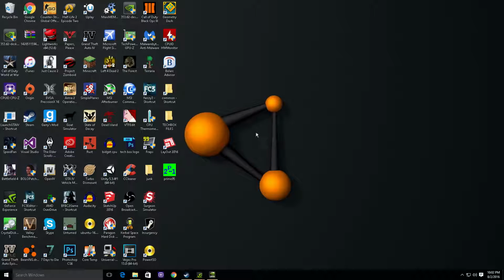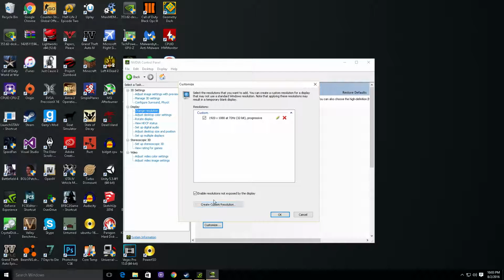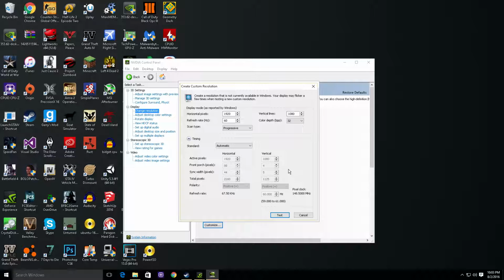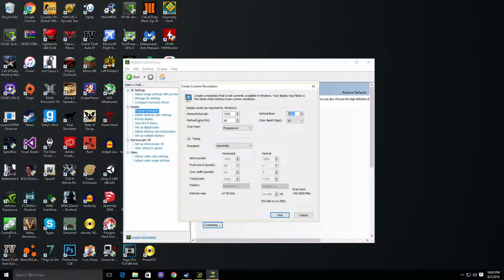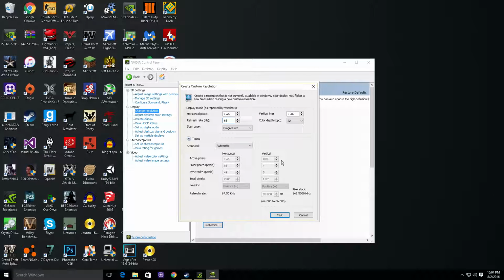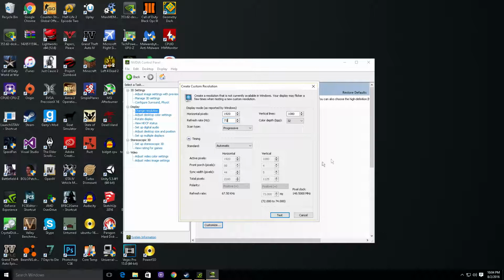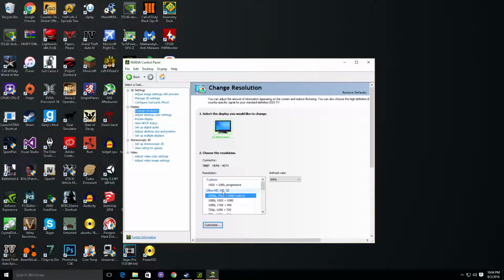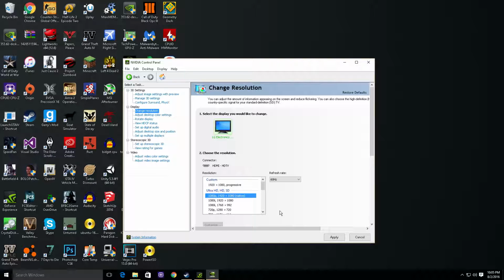How to Overclock Your Monitor! | MAKE GAMES SMOOTHER FOR FREE (Monitor Overclocking Tutorial)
How to overclock your monitor to display higher FPS!

Only certain cables support over 60Hz, such as a DVI-D. HDMI 2.0 and below only supports up to 60Hz.